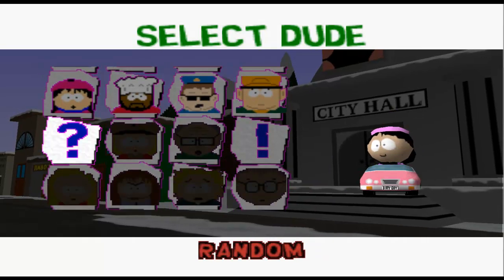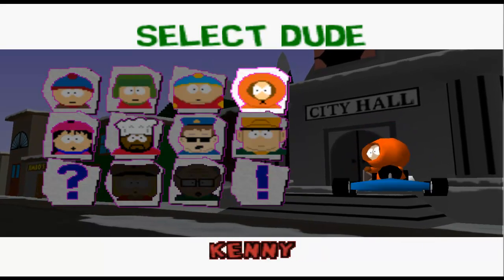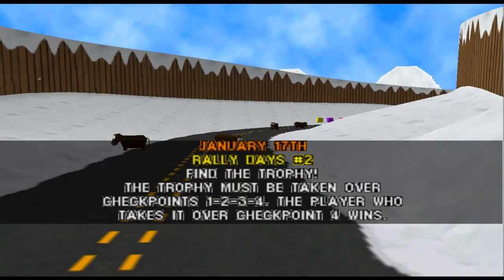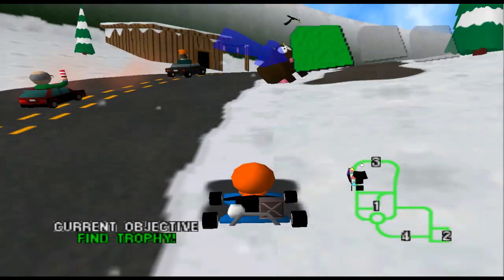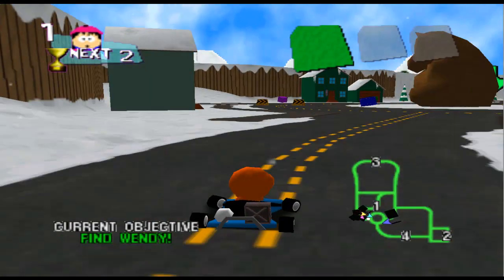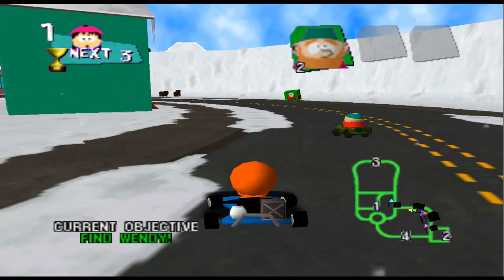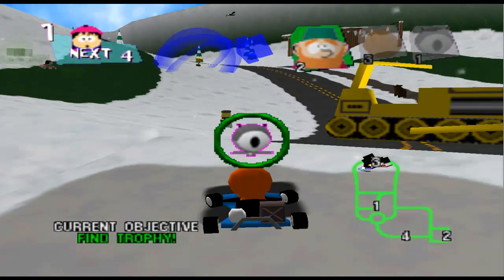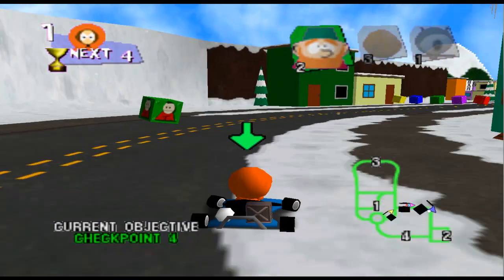South Park Rally! - Rally Days Races 1 and 2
This game was officially released January 18th, 2000. That's a LONG time ago, some of you weren't even born yet. This game is still fun though. What is your favorite retro game?

- Nero